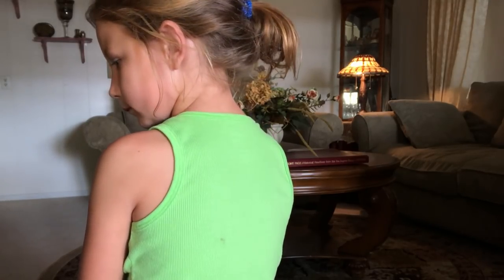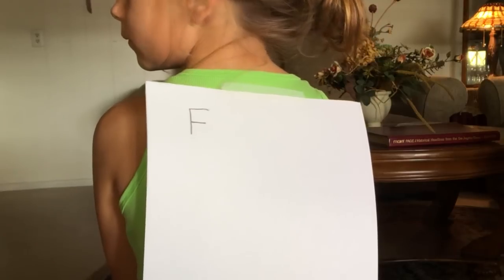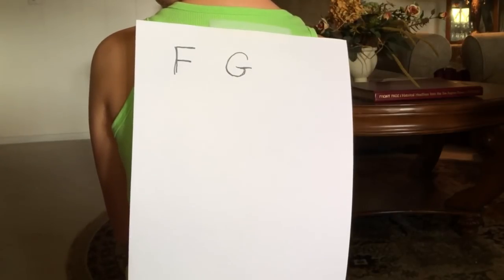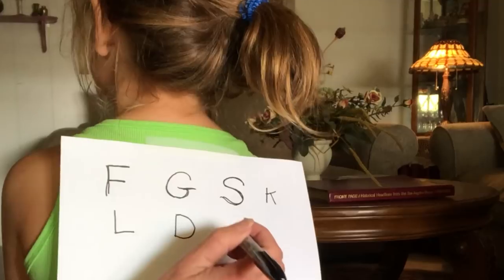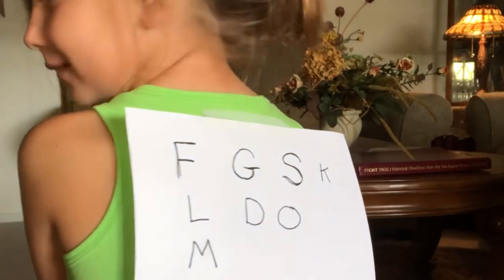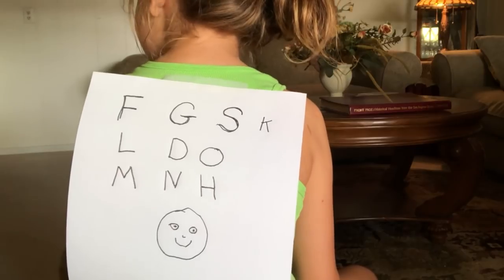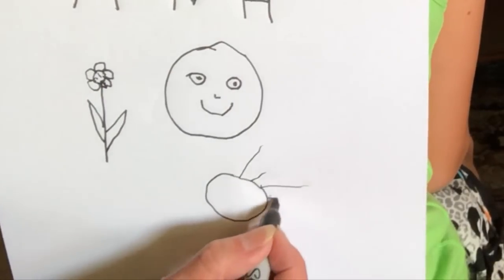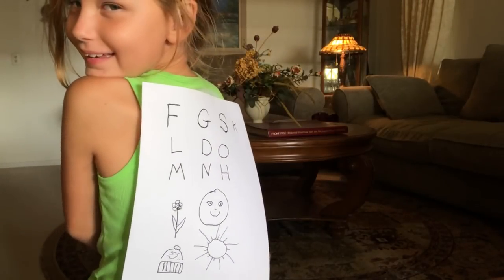ASMR~Tingly Back Drawing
This video is for ASMR entertainment purposes